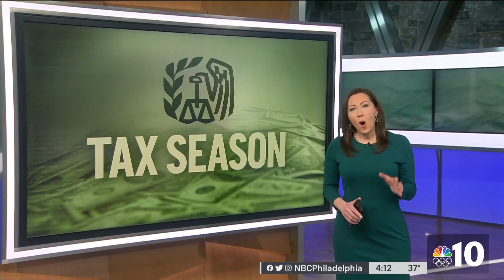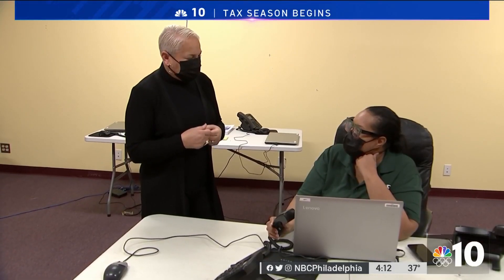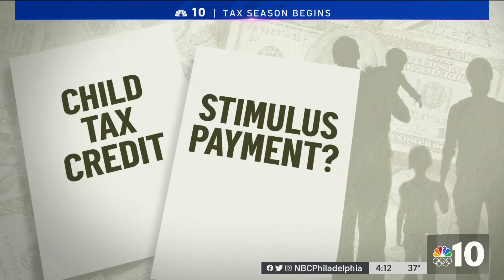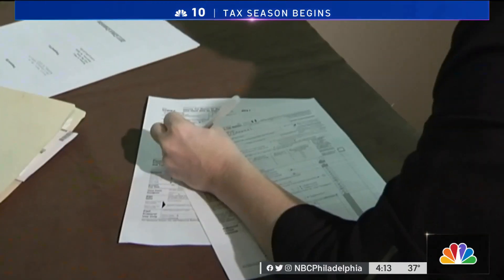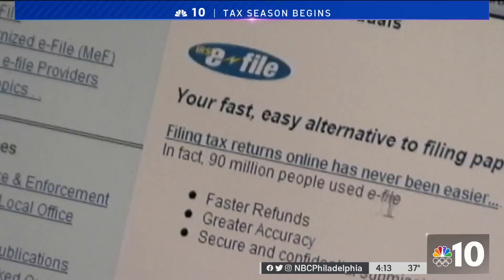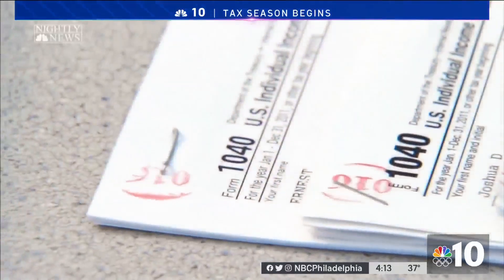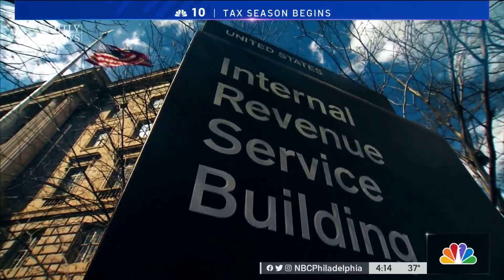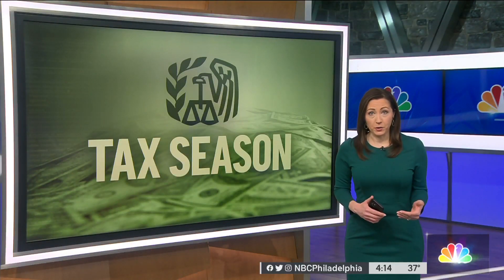Tax Season Begins, Here Are Some Helpful Tips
As tax season begins, there are some things to keep in mind and paperwork to have ready in order to properly file your taxes. NBC10’s Lauren Mayk spoke with the Campaign for Working Families to learn how you can get help with your taxes this year.